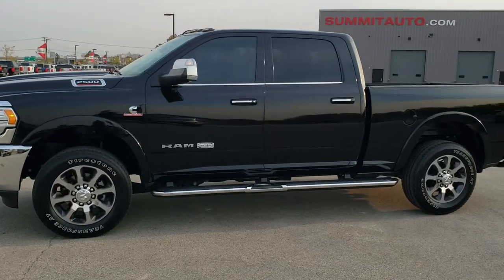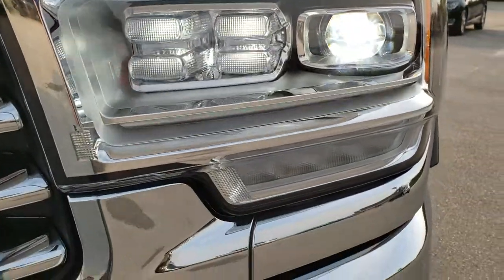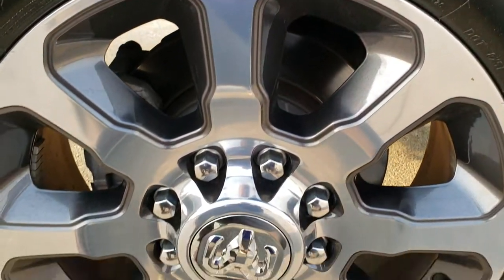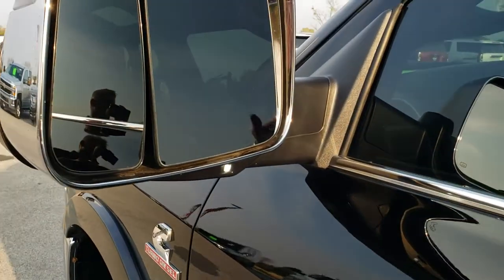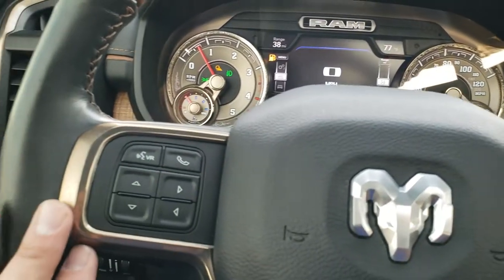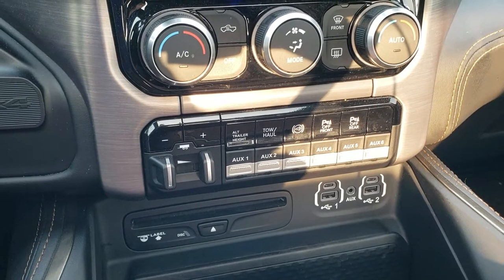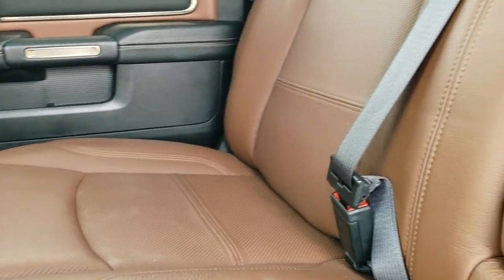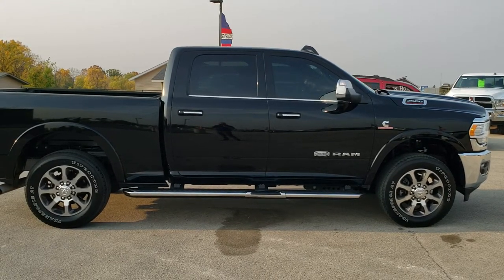2019 RAM 2500 CREW SHORT LARAMIE LONGHORN CUMMINS DIESEL WALK AROUND REVIEW 11002 SOLD! SUMMITAUTO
This 2019 RAM 2500 CREW SHORT LARAMIE LONGHORN CUMMINS DIESEL WITH AUTO LEVELING SUSPENSION IN DIAMOND BLACK METALLIC is the vehicle we did walk around review of today.

Thank you for checking out this video of this 2019 RAM 2500 CREW SHORT LARAMIE LONGHORN CUMMINS DIESEL WITH AUTO LEVELING SUSPENSION IN DIAMOND BLACK METALLIC

STOCK: 11002
PRICE: $64,991
MILES: 11,323
MAKE: RAM
MODEL: 2500
VIN: 3C6UR5GL8KG577501
LOCATION: FOND DU LAC OSHKOSH WISCONSIN, 54937 TRUCKS ON 41

1 OWNER! CLEAN TITLE HISTORY! 6.7 Liter Cummins Diesel, Full Four Door Crew Cab, Short Box 6 1/2 Foot Shortbox, Laramie Long Horn Package, 6 Speed Automatic Transmission with Optional Manual Tap Shift, 4x4 Push Button Four Wheel Drive 4WD, Auto Air Level Rear Air Suspension, Factory GPS Navigation System, Power Sunroof Moonroof Sun Roof Moon Roof, Reverse Backup Camera Rearview Camera, Cargo Camera Rear View Box Camera, Non Smoker, Dual Power Air Conditioned Ventilated and Heated Seats, Brown Leather Seats, Bucket Seats, Memory Driver's Seat, Full Towing Package with Receiver Trailer Hitch, Wiring and Transmission Cooler Tow Package, 5th Wheel And Gooseneck Hitch Prep Package Fifth Wheel Goose Neck, 6 Upfitter Switches, Factory Brake Controller, Factory Exhaust Brake, HD Snow Plow Prep Package, Fold Up Tow Mirrors, Heat Power Mirrors, LED Side Lights, Power Blind Spot Mirrors, Power Fold in Power Mirrors with Built-in Directional Signals, Electronic Stability Control Traction Control ESC, 3.73 Gears with Anti-Spin Differential, Firestone Transforce AT LT285/60 R20 Tires, 20 Inch Rims Premium Wheels, Painted and Polished Aluminum Rims Premium Wheels, Four Wheel Disc Brakes, Factory Chromed Stepbars, Spray-in Bedliner, Bedrail Covers, Clearance Lights, LED Bed Lighting, LED Fog Lights, LED Headlights, LED Running Lights, LED Tail Lamps, Sonar with Front and Rear Bumper Sensors, Locking Tailgate, Power Drop Down Tailgate, Chrome Trimmed Grill, Chrome Trimmed Mirrors, Fender Flares, AM / FM Radio Tuner, Sirius/XM Satellite Radio Capabilities Sirius / XM, CD Player, Uconnect (R) 8.4 AM/FM System 8.4 Inch Touchscreen with AM/FM, 7-Inch Multi-View Display, Alpine Premium Audio Sound System, SOS / Assist System, U Connect Hands Free Bluetooth Hands-Free Phone System Blue Tooth, Android Auto Compatible, Apple Car Play Compatible, Auxiliary MP3 Jack Portable Audio Connection, Factory Subwoofer, USB C Jack, USB Jack Portable Audio Connection, Enter-N-Go System Keyless Entry System, Keyless Entry with Factory Remote Start, Power Sliding Rear Window Rear Window Defroster, Adjustable Height Seatbelts, Driver and Passenger Front Air Bags, L.A.T.C.H. Child Safety System, Side Curtain Air Bags SRS Safety Restraint System, Woodgrain Trimmed Heated Steering Wheel with Multi-Function Steering Wheel Controls, Homelink System with Three Programmable Buttons for Garage Doors, Lighting Systems & Security Systems, Compass, Outside Temperature Display and Mileage Display, Dual Multi-Zone Climate Control , Power Adjustable Pedals, Factory All Weather Floormats, Loadfloor Boot Tray, Storage Compartment Under Rear Seats, Woodgrain Dash And Door Trim, Air Conditioning AC, Cruise Control, Power Locks, Power Windows, Tilt Steering Wheel, Automatic Headlights Autolamp, 115V / 400W AC Power Plug In, 3 Year / 36,000 Mile Remaining Factory Bumper to Bumper Warranty, Whichever comes first, 5 Year / 100,000 Mile Remaining Powertrain Factory Warranty, Whichever Comes First, Diamond Black Crystal Pearlcoat, ONE OWNER! CLEAN AUTOCHECK! Very very clean inside and out! This is the one! WOW! This is the sharpest 2019 Ram 2500 crewcab shortbox 3/4 ton diesel truck we have ever had on our lot! Make your move before this super clean 4wd is gone!

STOCK: 11002
PRICE: $64,991
MILES: 11,323
MAKE: RAM
MODEL: 2500
VIN: 3C6UR5GL8KG577501